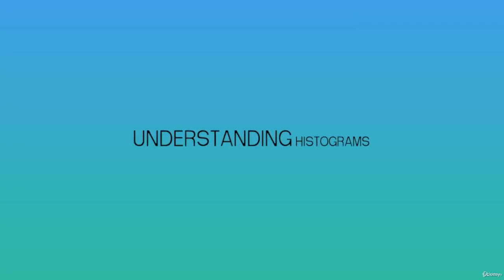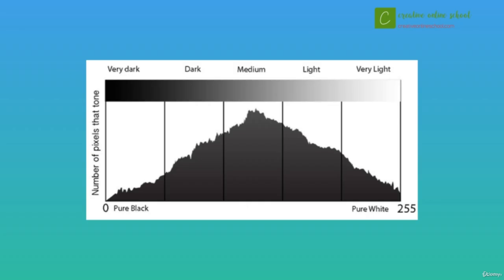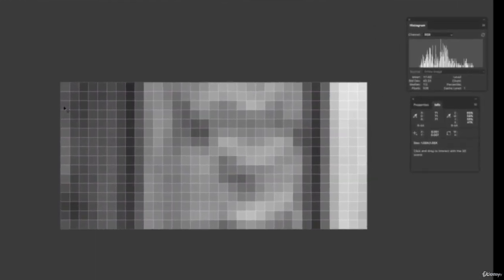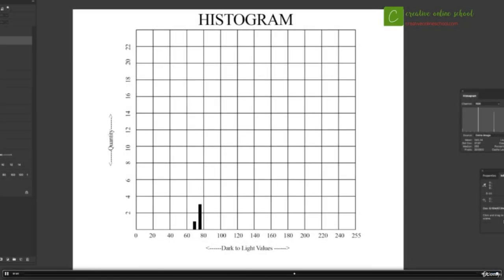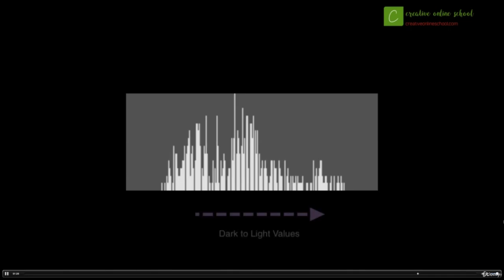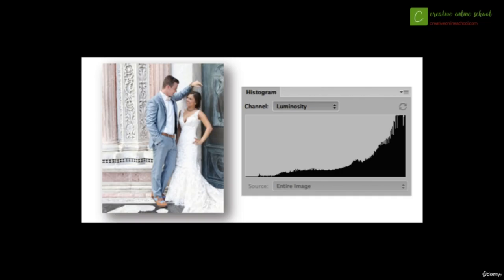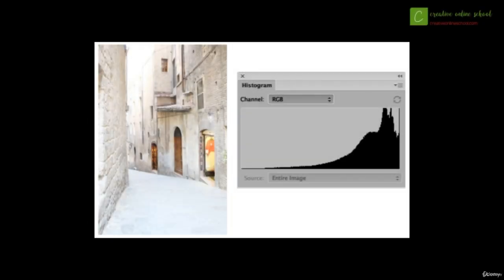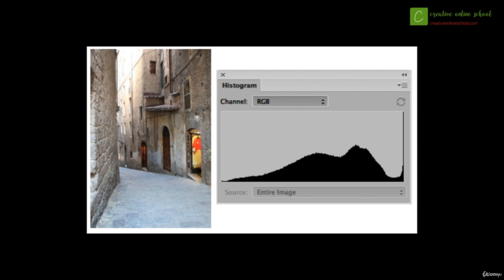Histogram in Photography Made Easy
In this video, you’ll learn what a histogram is in photography and how to use it to get perfectly exposed photos. Many beginners ignore the histogram, but it’s one of the most powerful tools on your camera. We’ll show you how to read a histogram, understand highlights, shadows, and midtones, and use it to avoid underexposed or overexposed images. Whether you’re using a DSLR, mirrorless, or smartphone, mastering the histogram will help you take better, more professional photos. This is part of our complete beginner photography course—watch the full playlist to keep learning!